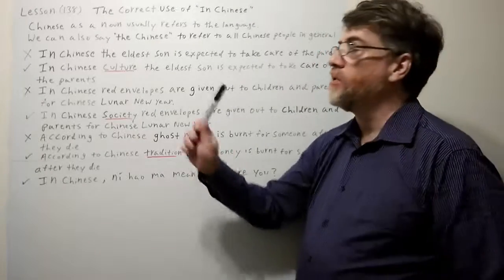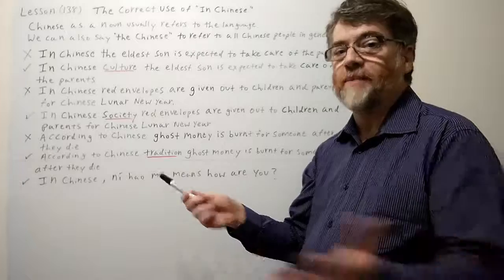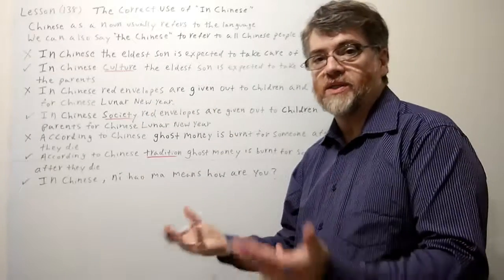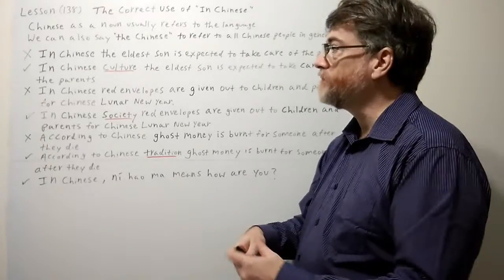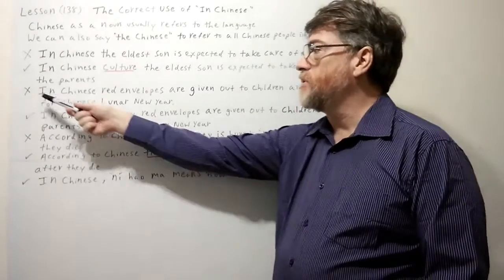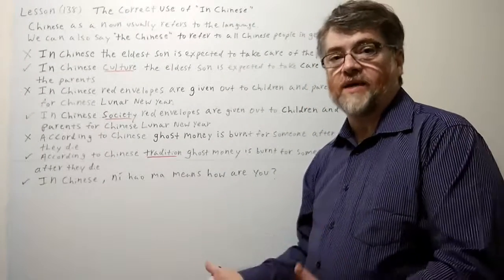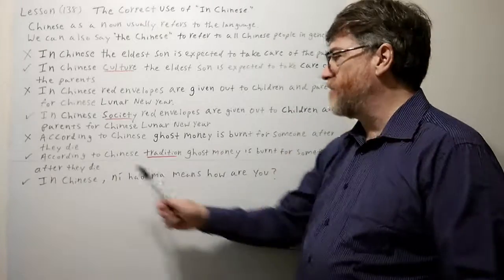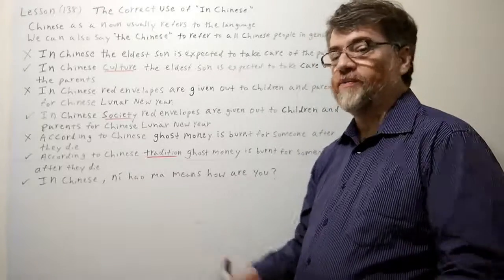Tutor Nick P Lesson (138) The Correct Use of ' In Chinese '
Usually when we use Chinese as a noun , it refers to the language. You can say ' the Chinese ' to refer to the people. Many students make the mistake of saying in Chinese when they should be saying in Chinese society, in Chinese culture , in Chinese tradition. etc. If you say ' in Chinese ' by itself, it must refer to the language. You can use the captions to view all the words in this video.